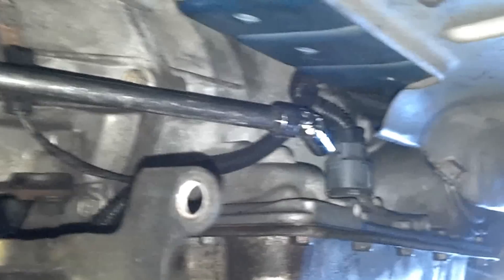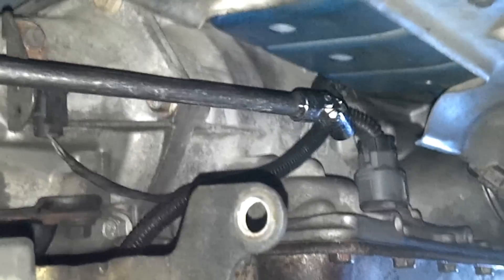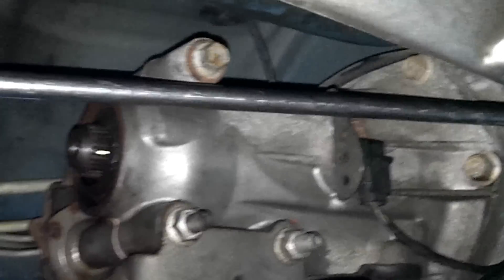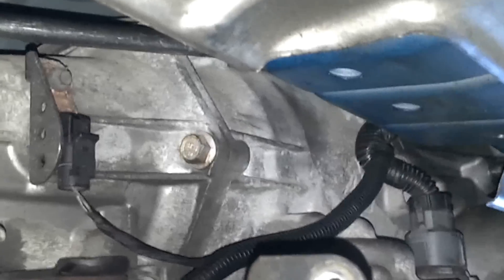2002 Pontiac Firebird transmision removal part 1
removal of transmission and replacement of rear main oil seal